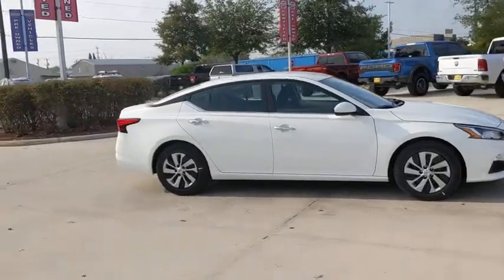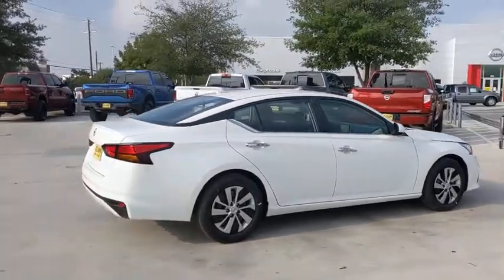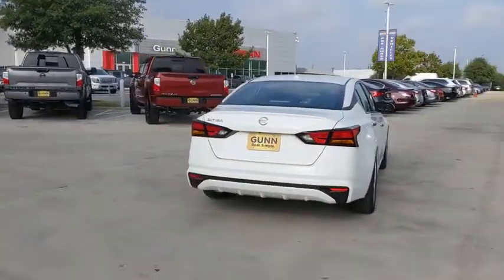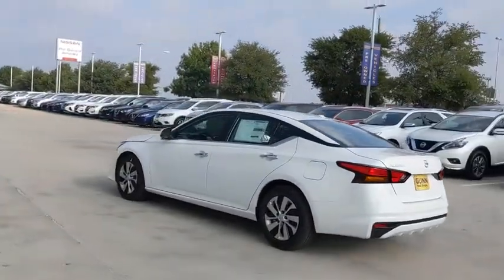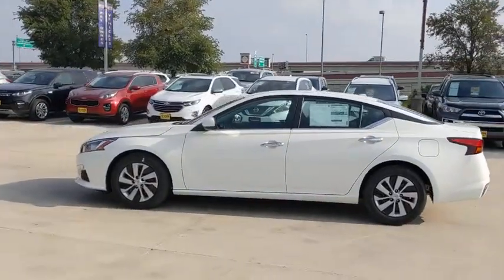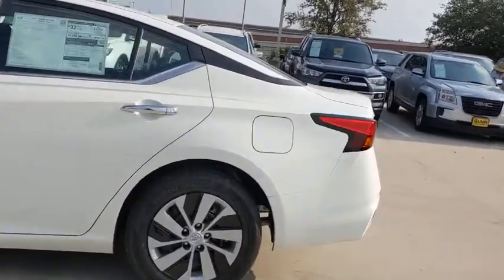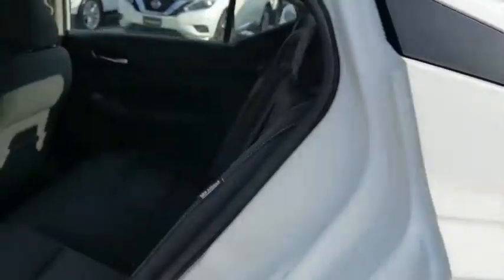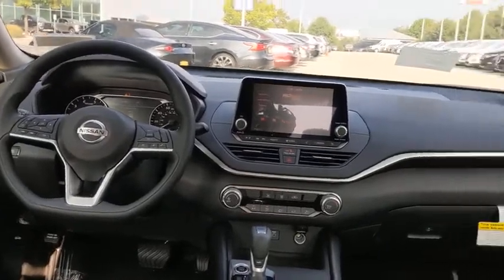2020 Nissan Altima San Antonio, Austin, Houston, New Braunfels, Helotes, TX N20993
Glacier White New 2020 Nissan Altima available in San Antonio, Texas at Gunn Nissan. Servicing the Austin, Houston, New Braunfels, Helotes, TX area.
2020 Nissan Altima 2.5 S - Stock#: N20993 - VIN#: 1N4BL4BV5LC257874

Gunn Nissan
12838 San Predro